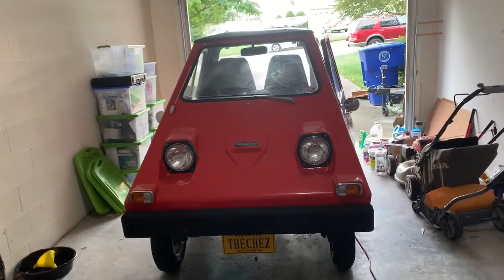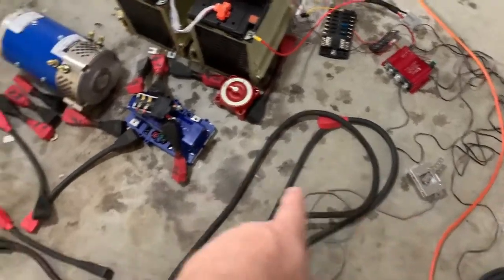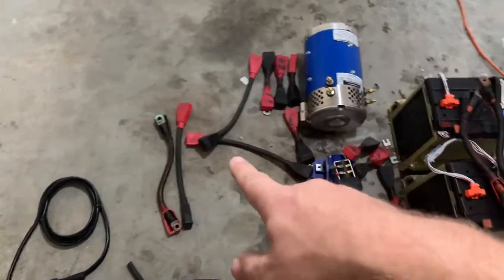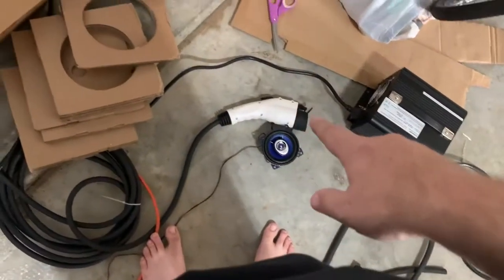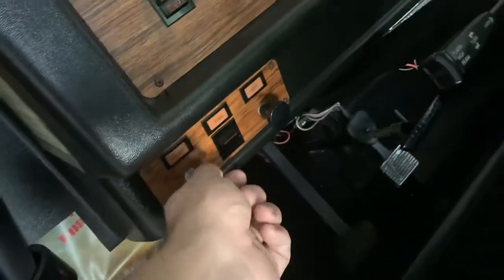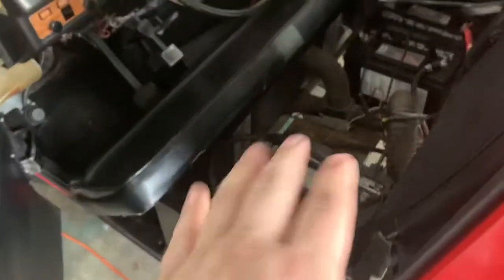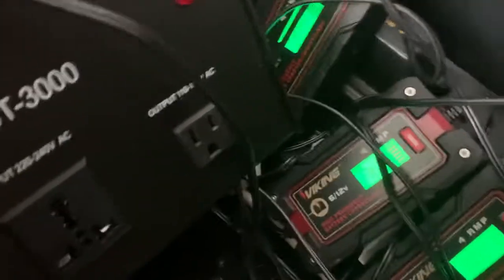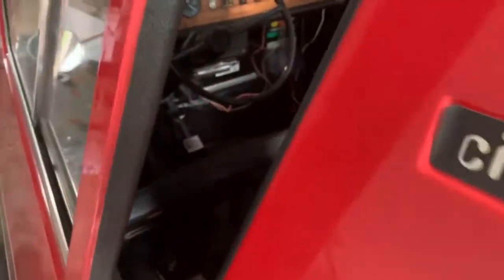Citi Car driving layout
Laying out components of a citicar before replacing an old EV motor, controller, charger, throttle, main contact, and FNR switch.